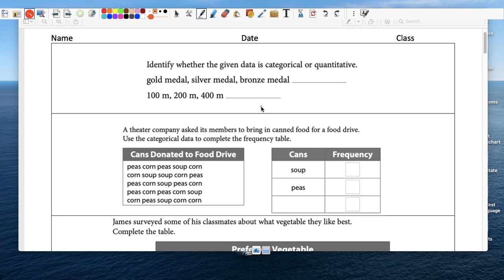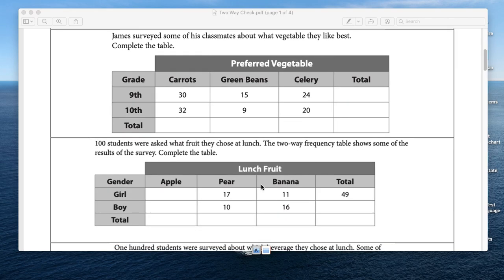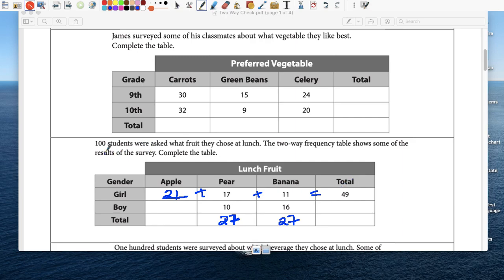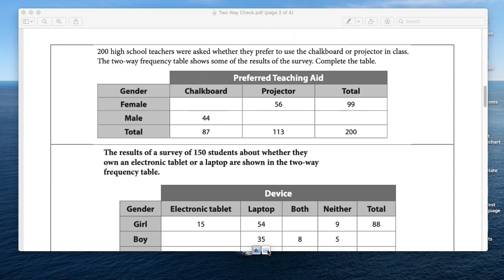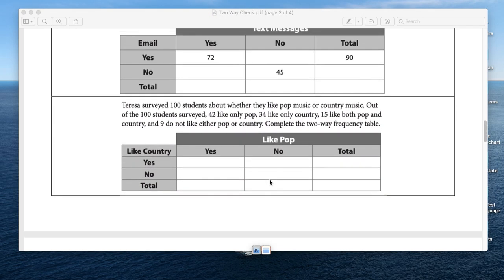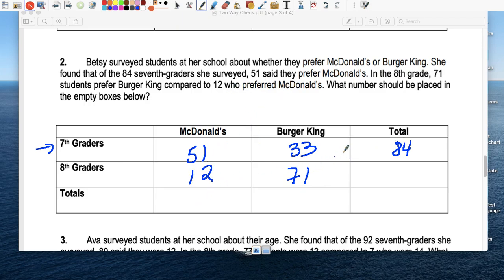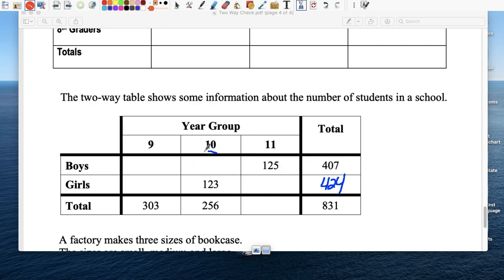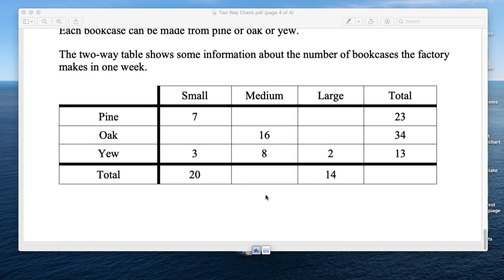FillingTwo way tables